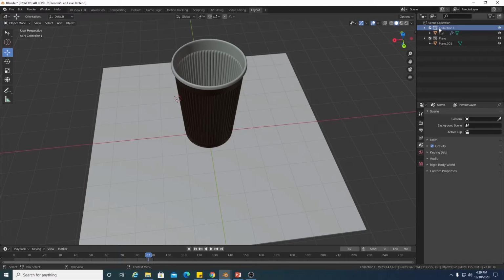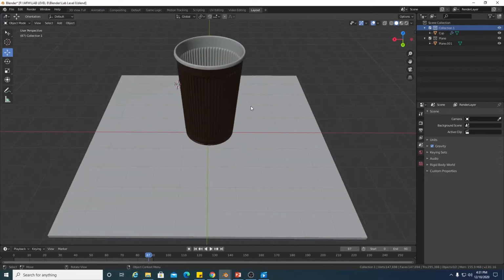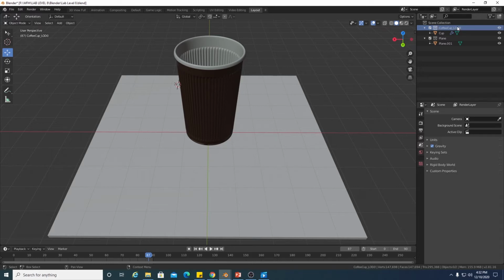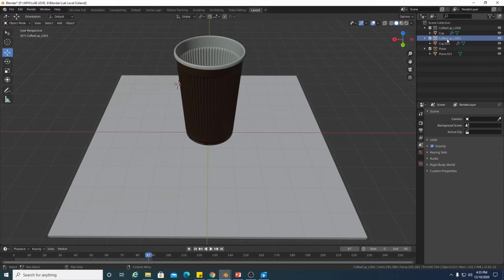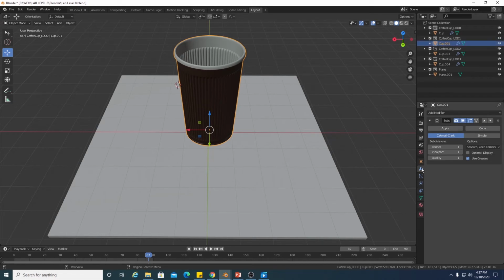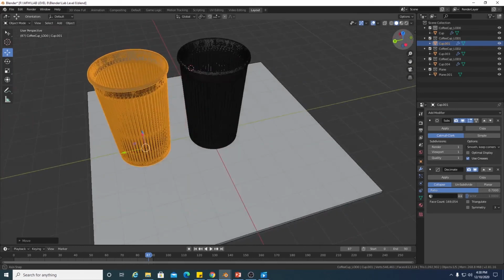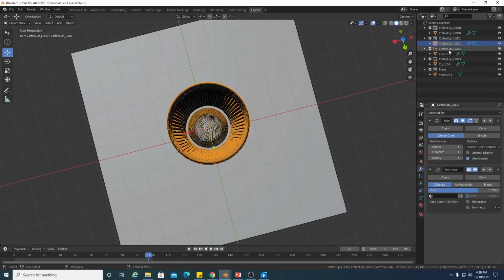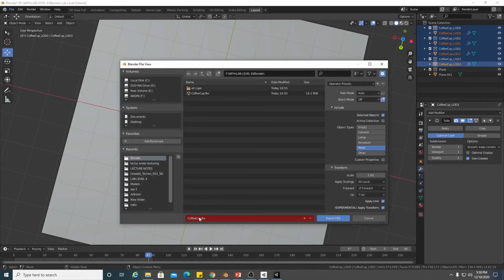How to create Level of Detail in Blender 2.80 and Export it to Unity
Guys, in this video you learn about level of detail in Blender 2.80 and export it to Unity.